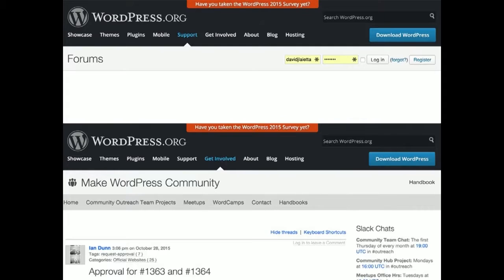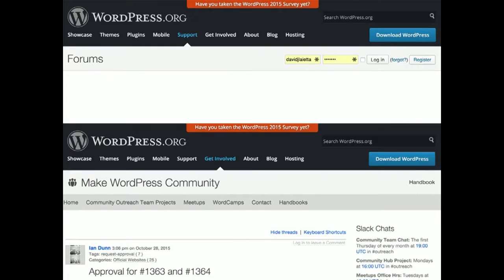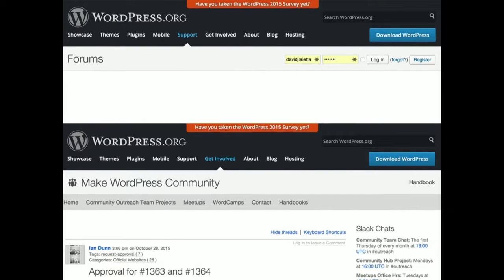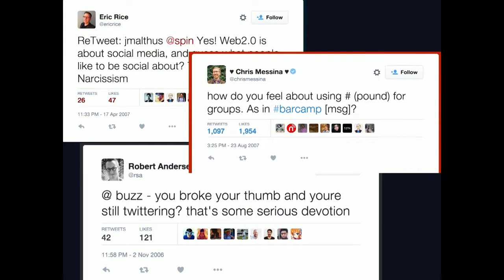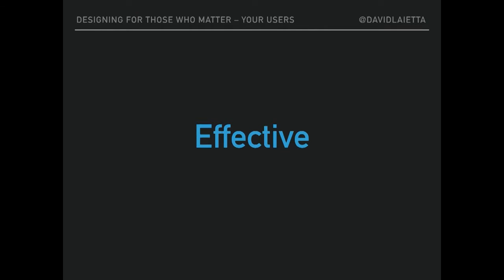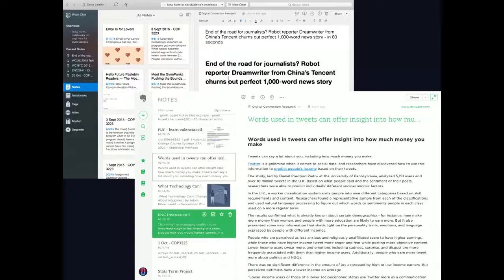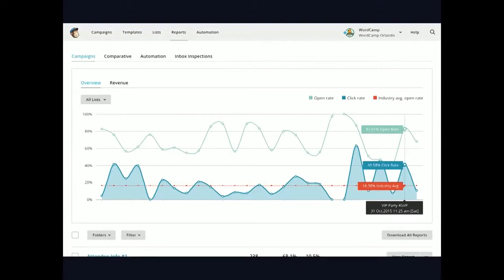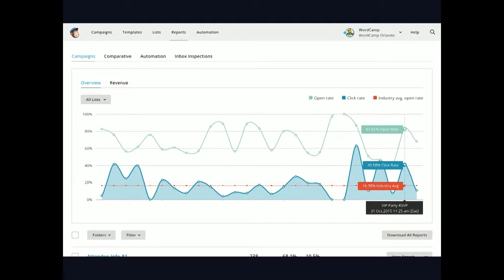David Laietta: Designing For Those Who Matter – Your Users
We often forget when designing and developing websites that there are actual users on the other side of the screen. Whether through ability, age or cultural differences, there are a lot of ways that we can inadvertently alienate users. We sometimes forget that we’re making websites for our clients and customers, not ourselves.

In this presentation, I’ll give a brief rundown of considerations that should be given to make your website as effective to as wide a range of users as possible. Accessibility, internationalization, UX and UI changes will be covered, as well as some tips on how to determine your goal, and make your website work toward that goal for you.